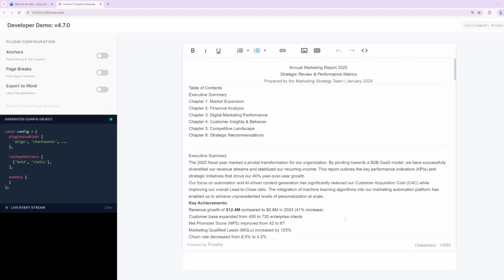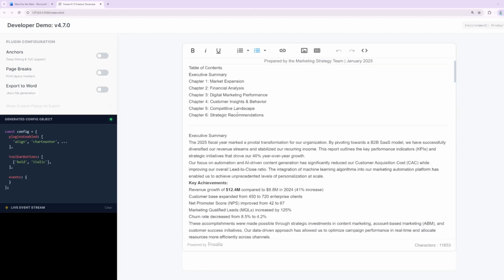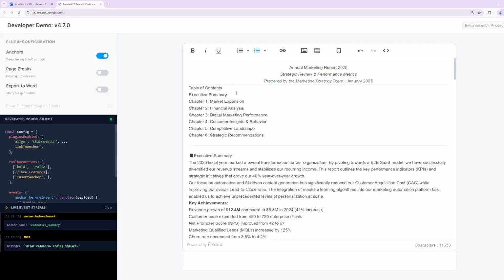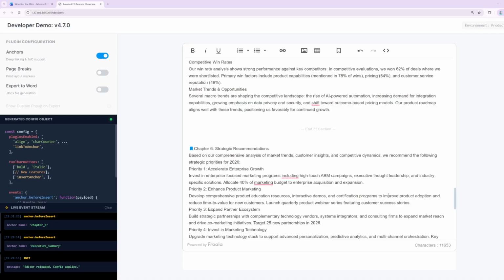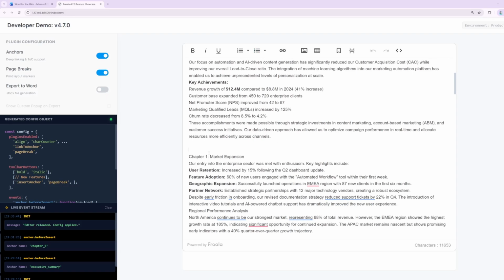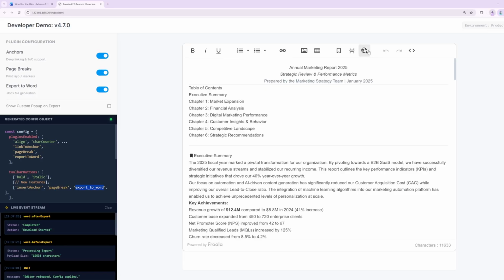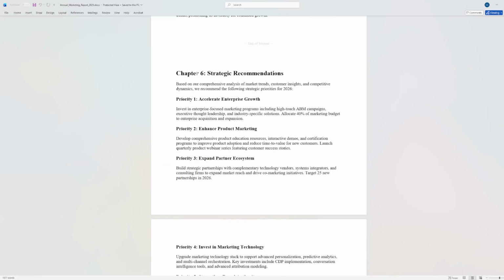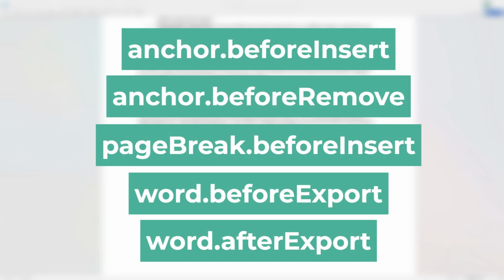Froala Editor 4.7 Walkthrough - Anchors, Page Breaks, and Word Export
See how to implement the three major plugins introduced in Froala Editor 4.7.0. We break down how Anchors, Page Breaks, and the new Word Export feature work in a live environment, including how to handle the specific JavaScript events associated with each action.

This demo uses a standard marketing report to show how these features preserve formatting when moving from HTML to .docx and how to programmatically control navigation within the editor.

Timestamps
00:00 - Introduction
00:51 - Implementing Anchors
03:50 - Page Breaks
04:57 - Export to Word
06:16 - Verifying the Document